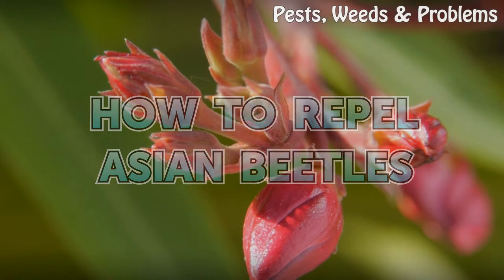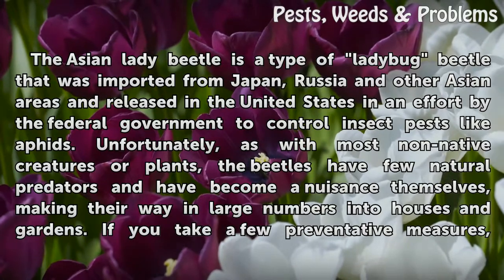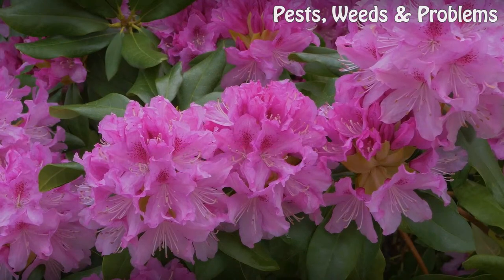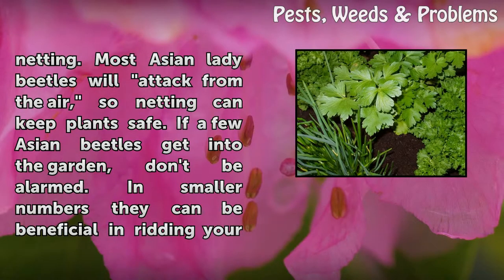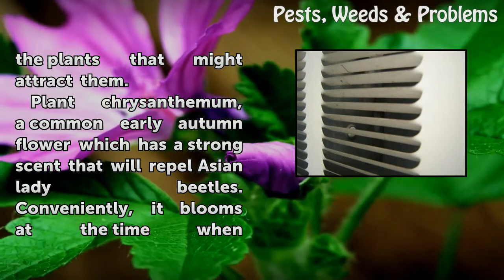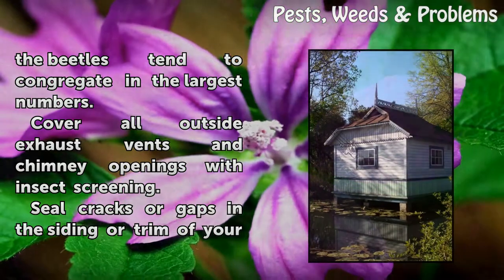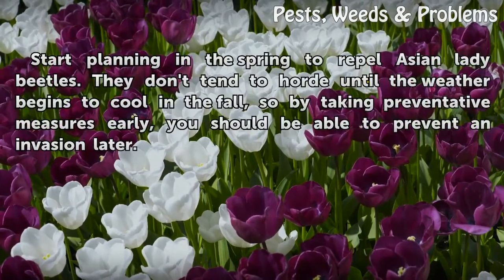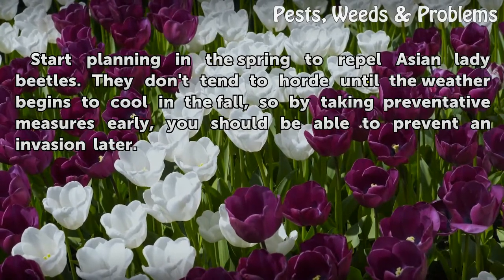How to Repel Asian Beetles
How to Repel Asian Beetles. The Asian lady beetle is a type of "ladybug" beetle that was imported from Japan, Russia and other Asian areas and released in the United States in an effort by the federal government to control insect pests like aphids. Unfortunately, as with most non-native creatures or plants, the beetles have few natural predators...

Table of contents How to Repel Asian Beetles
Things You'll Need 00:50
Tips & Warnings 02:20